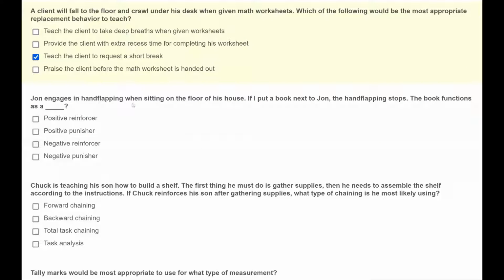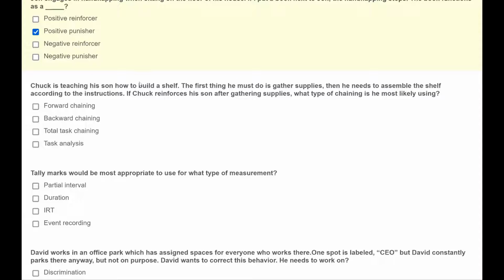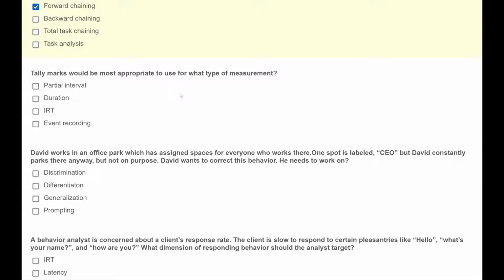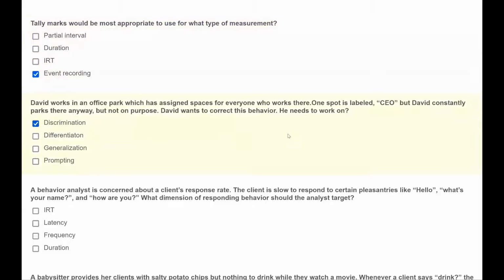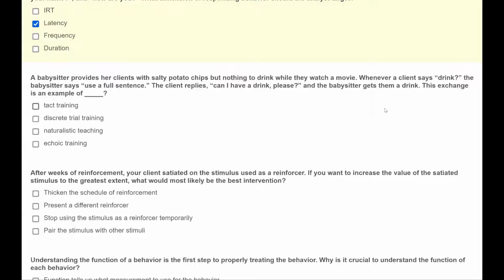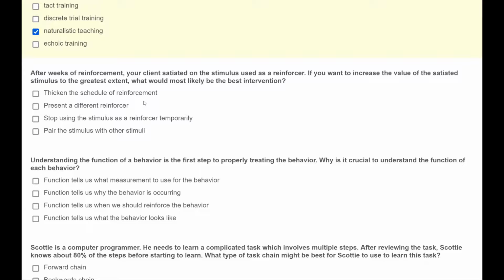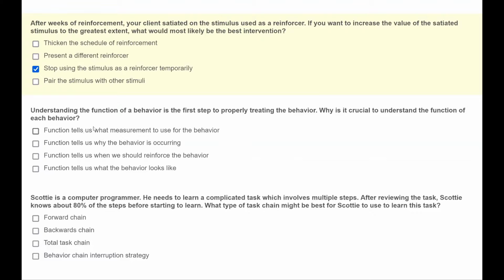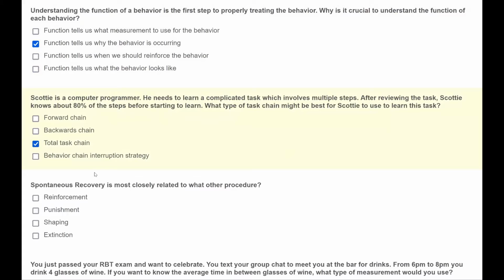RBT® Mock Exam | RBT® Exam Review Practice Exam | RBT® Test Prep [Part 9]